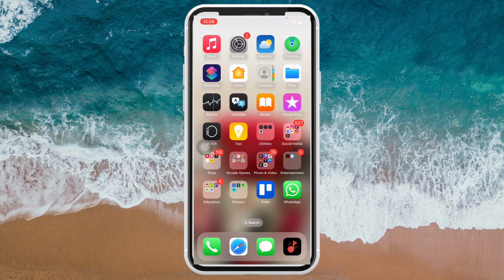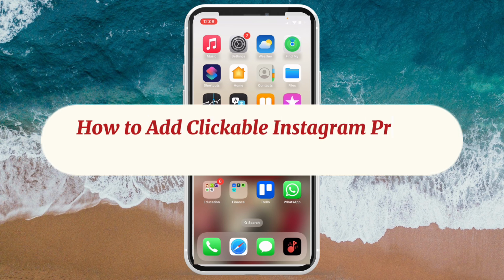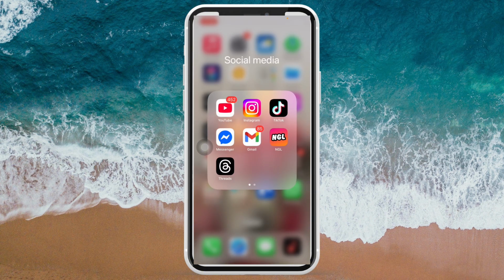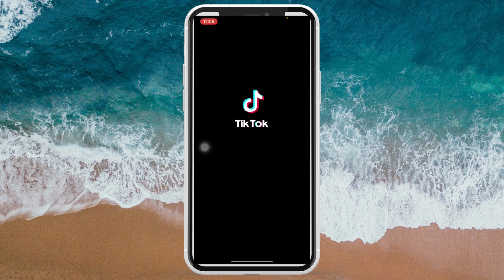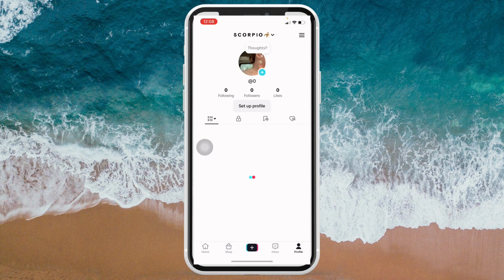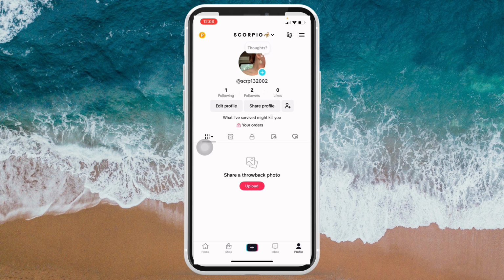How to Add Clickable Instagram Profile Link to TikTok | Full Tutorial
Add a clickable Instagram profile link to TikTok with step-by-step instructions designed to make linking your social accounts simple and effective. This tutorial explains every detail of connecting Instagram to TikTok, setting up your profile link, and ensuring your followers can easily access your Instagram page.

Leave a comment suggesting other TikTok, Instagram, or social media tips you’d like to see covered—we love creating content inspired by your ideas!